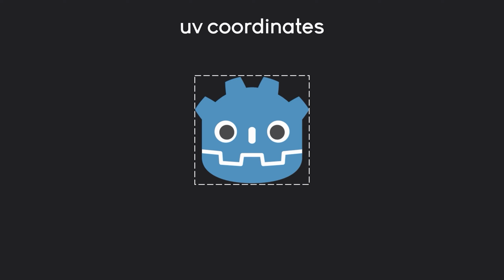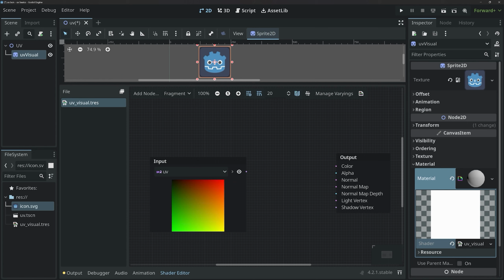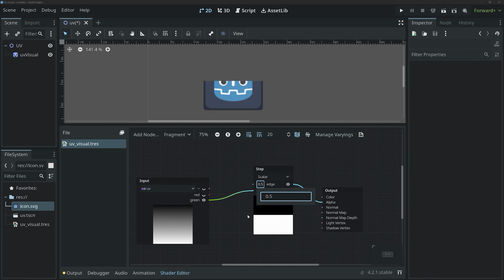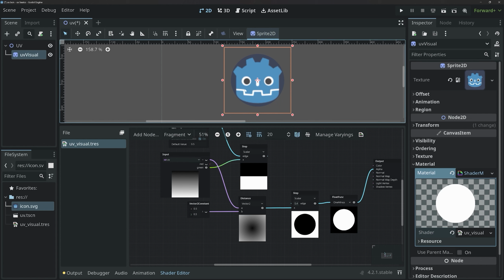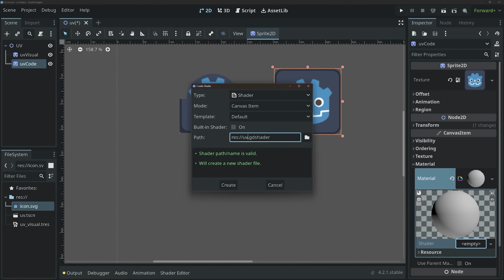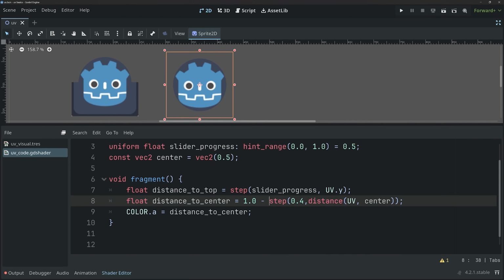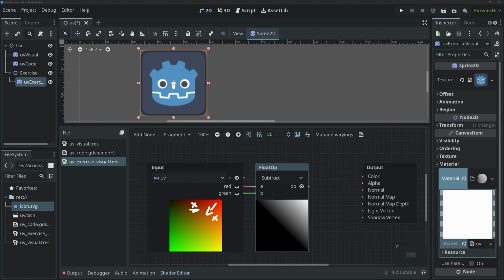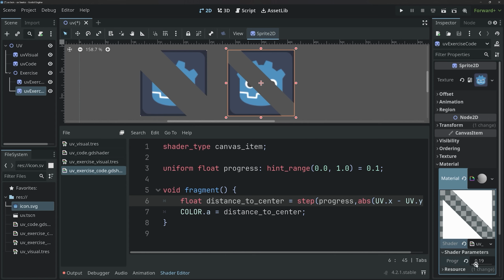Understanding shader UVs in Godot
UVs get you the position in a shader which you can use for some fun stuff